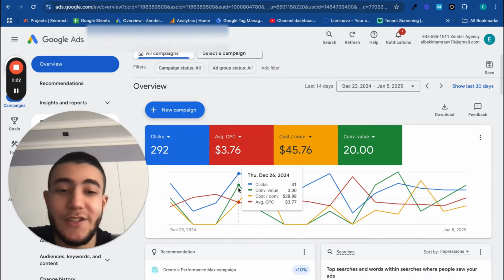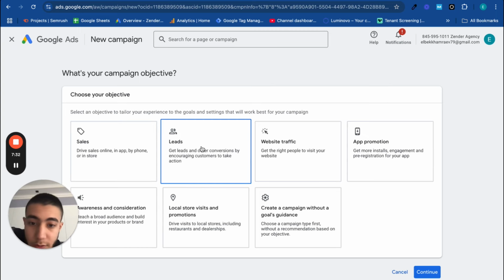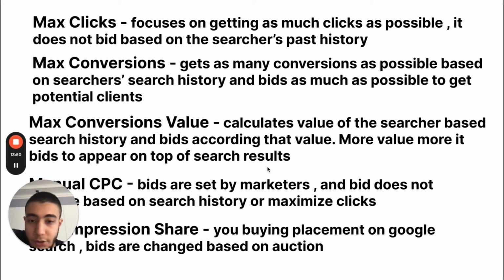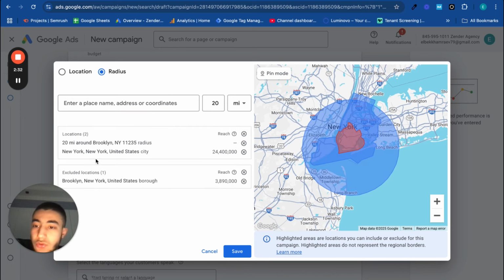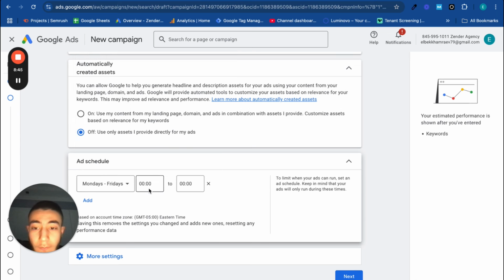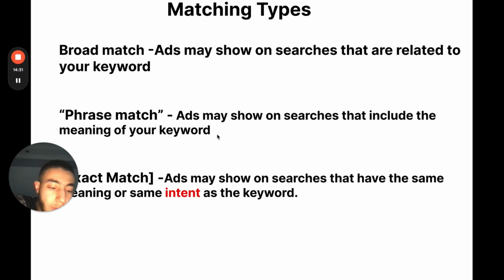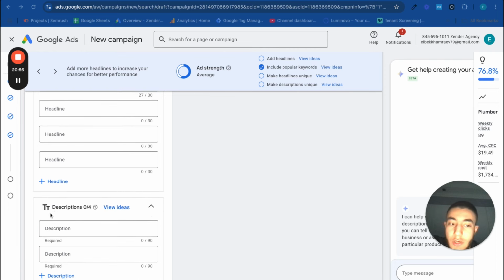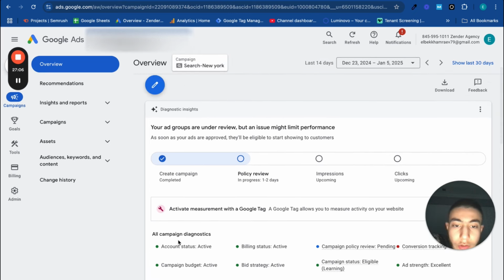Google Ads Search Campaign In 2025 [Tutorial &Case Study]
Running a Google Ads Search Campaign in 2025? This video is your complete guide to setting up, managing, and optimizing a successful Google Ads campaign! Whether you're a beginner or looking to improve your results, these expert tips will help you get the most out of your ad spend.

🔹 Step-by-step Google Ads for beginners setup guide
🔹 How to optimize Google AdWords for better performance
🔹 Proven strategies to increase conversions & reduce CPC
🔹 Common mistakes to avoid in Google Ads search campaigns

No matter your experience level, this tutorial will help you learn Google Ads and maximize your success in 2025!